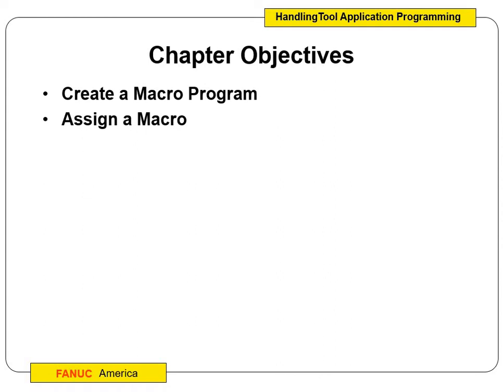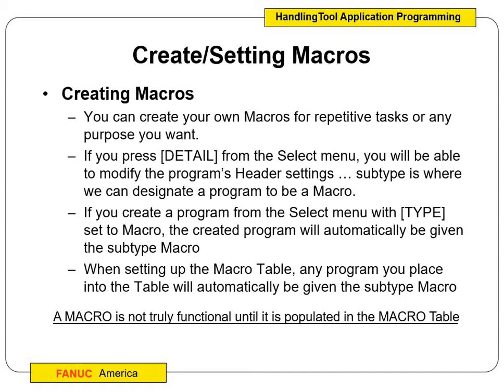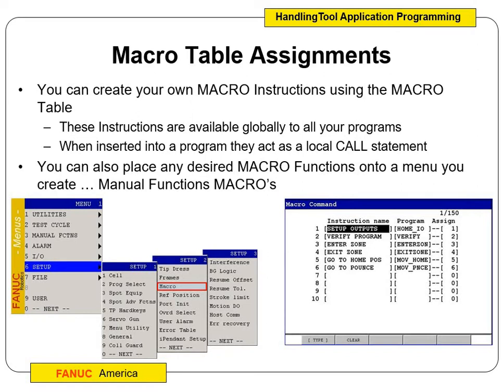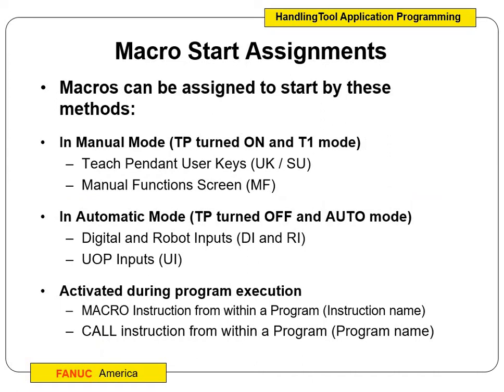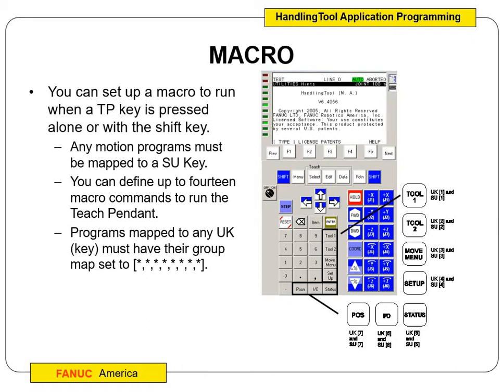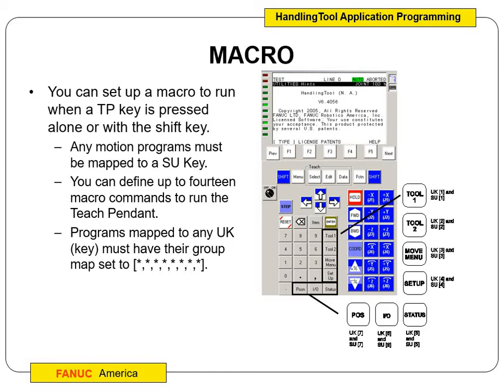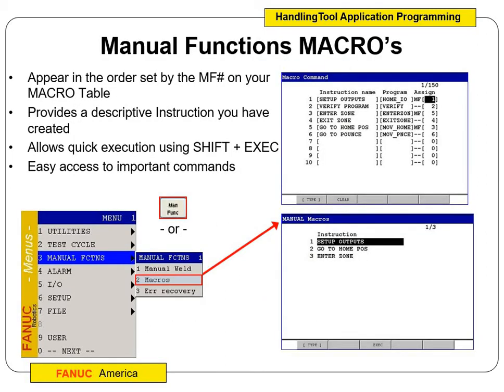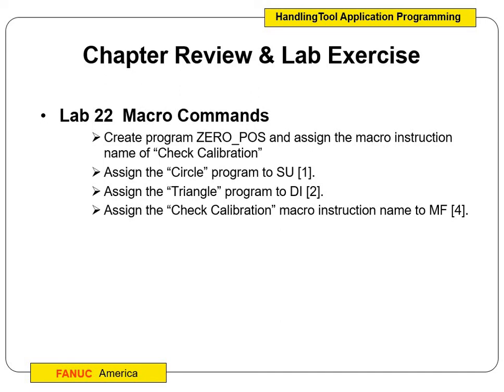MECH 1350 Lecture 13 Chapter 15 Macro Commands